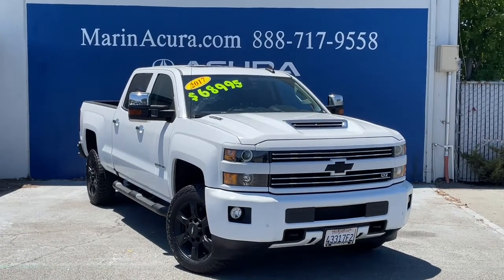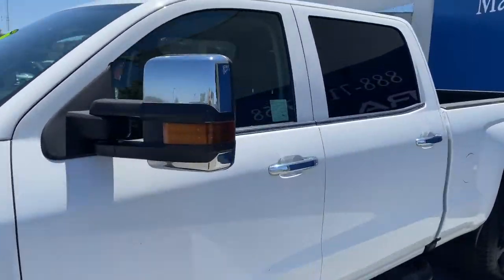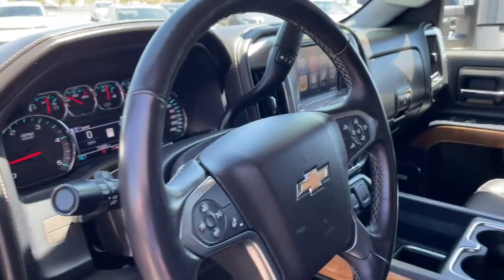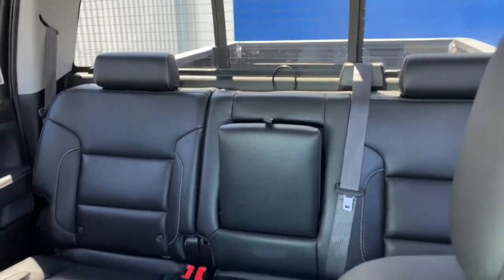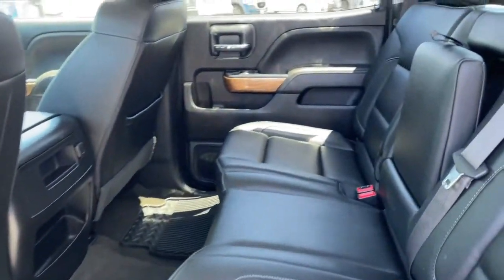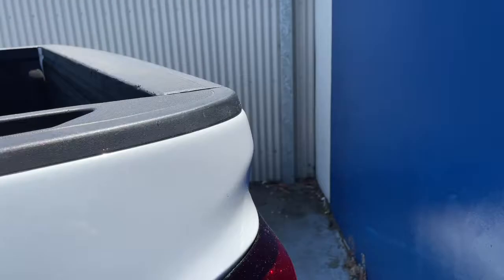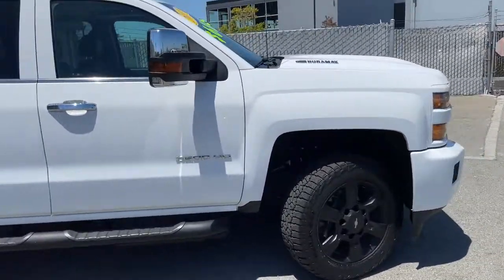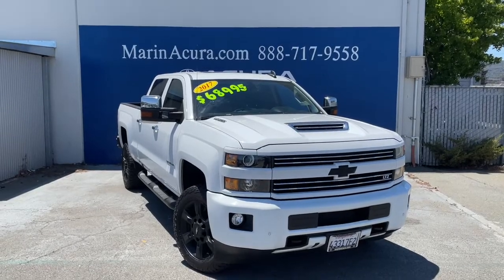VG - 2017 Chevrolet Silverado 2500HD 4WD Crew Cab 153.7 LTZ stk# 20925